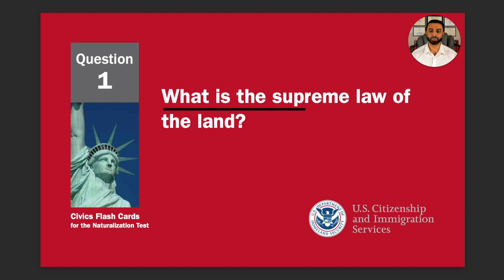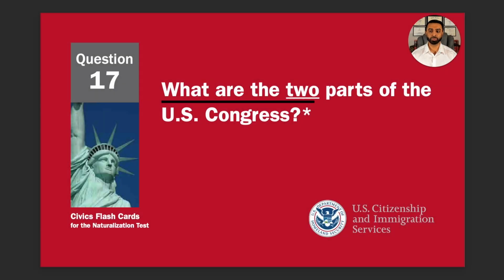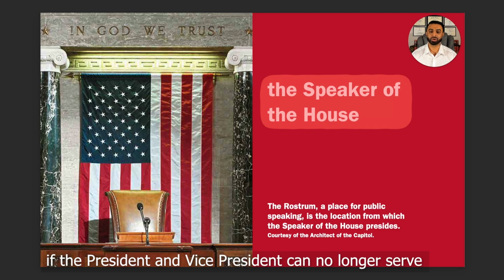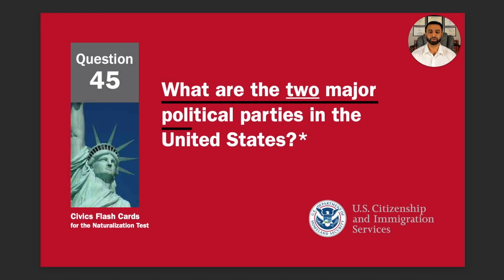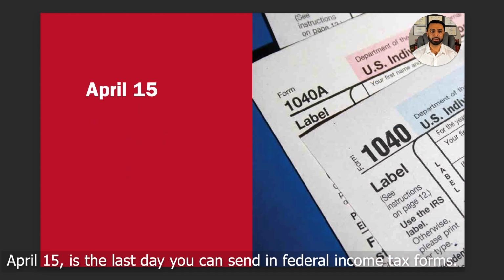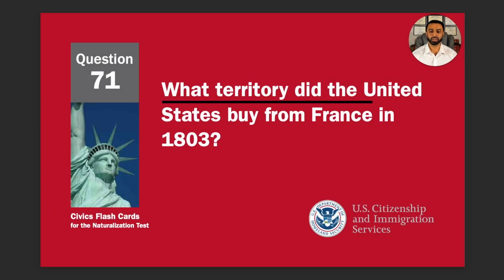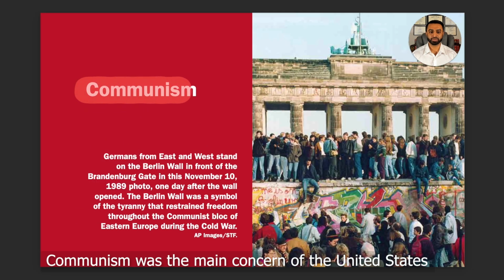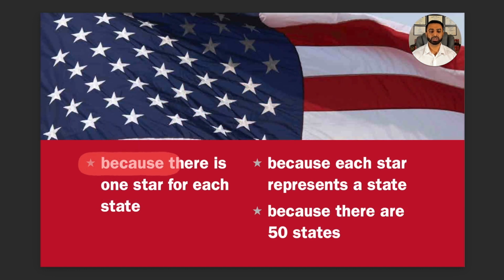(2022) 100 Civics Questions for US Citizenship Taught By Lawyer | Naturalization | USCIS | Interview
Watch our 1-100 Civics Questions video to prepare for the Civics portion of your Naturalization Interview.

and try out our free demo for our official Naturalization Mastery Education Course.